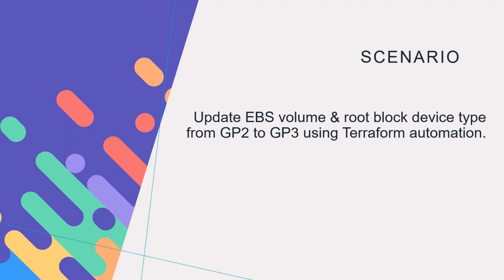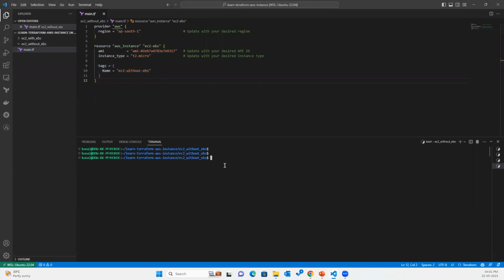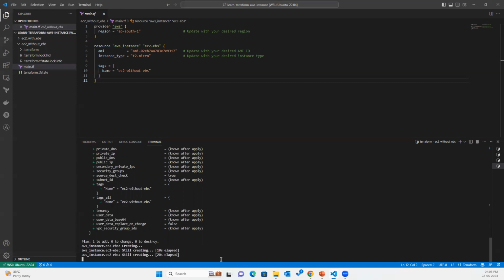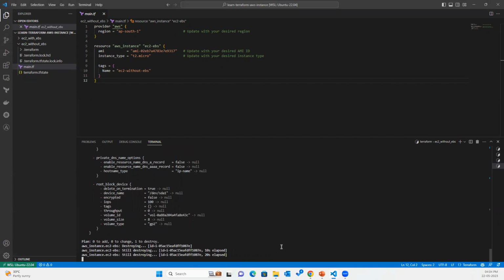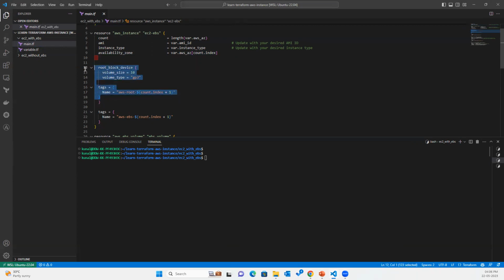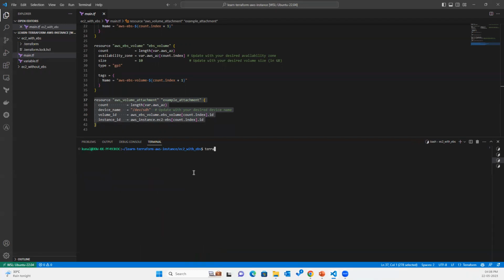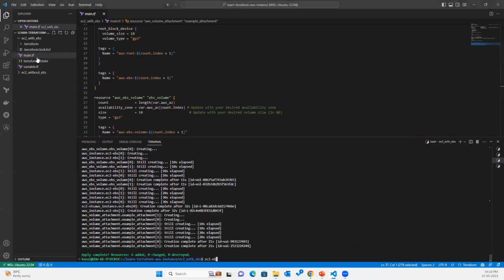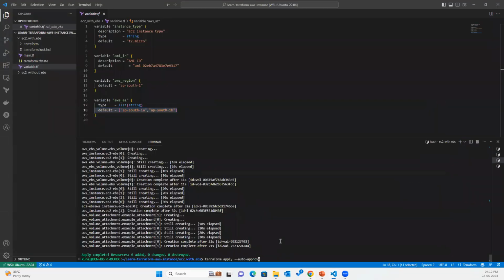Update EBS volume & root block device type from GP2 to GP3 using Terraform automation.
Real-time Scenario:Update EBS volume & root block device type from GP2 to GP3 using Terraform automation.